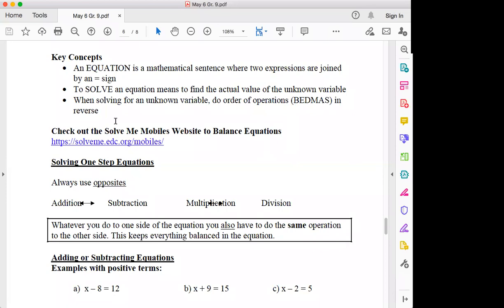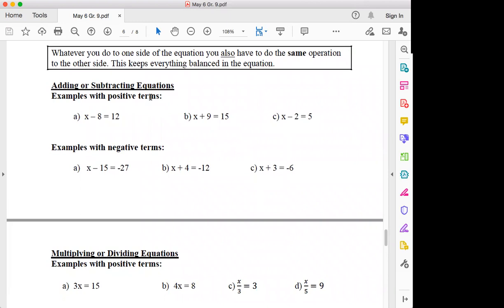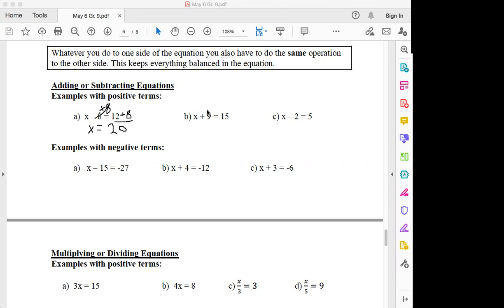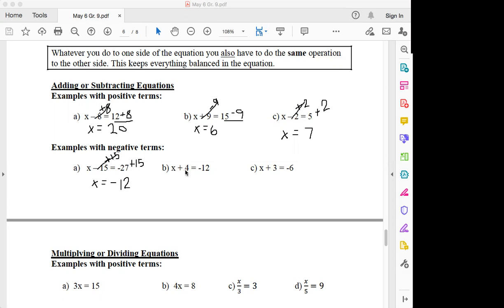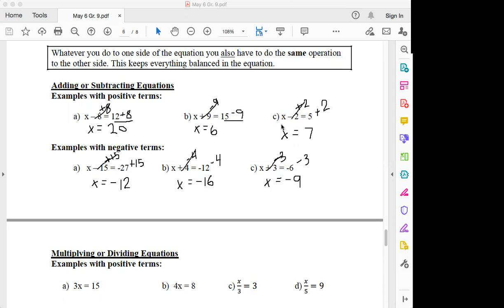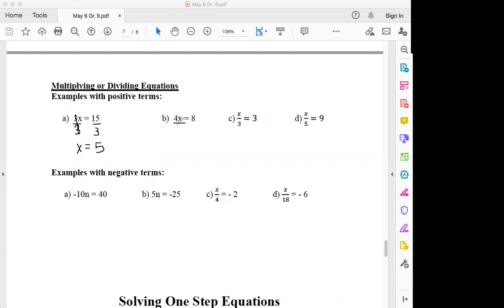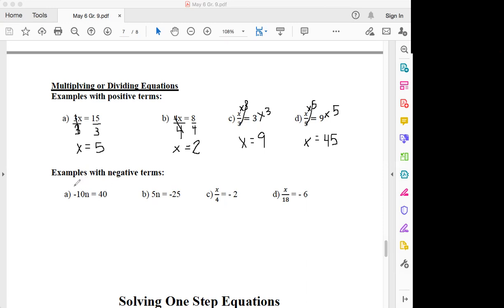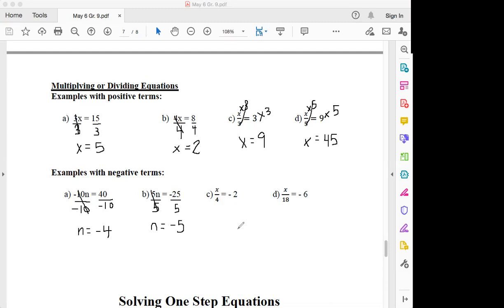Solving One Step Equations